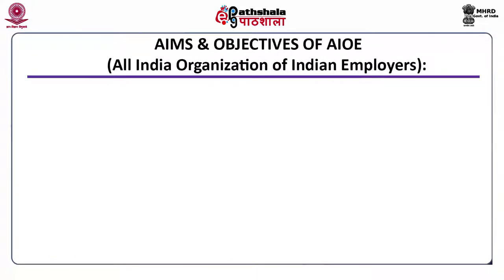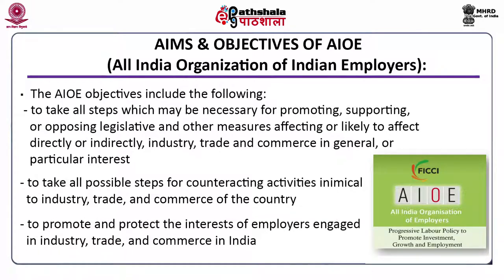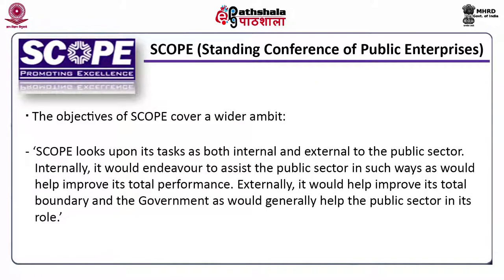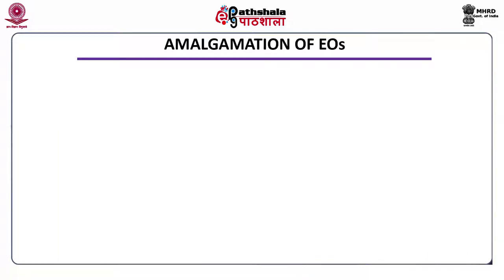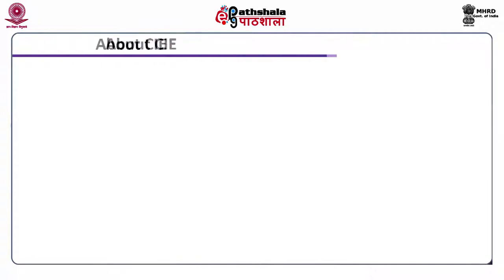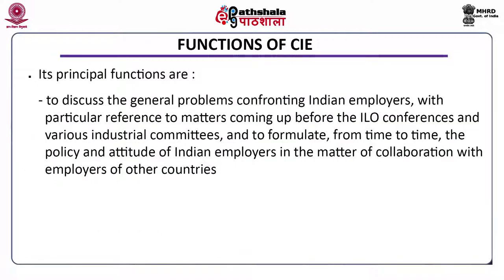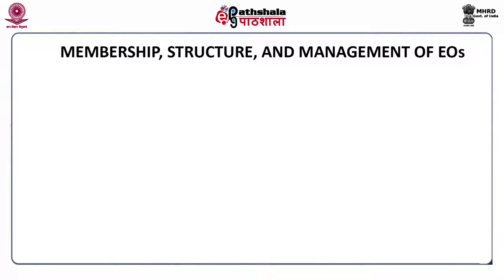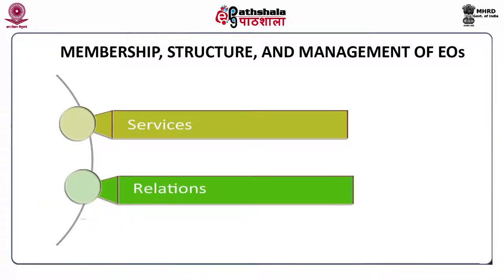EMPLOYERS’ ORGANISATION AND INDUSTRIAL RELATIONS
Paper: Industrial Relations and Labour Legislation